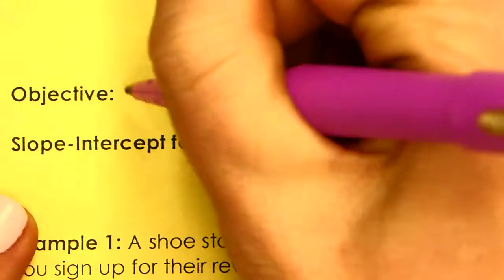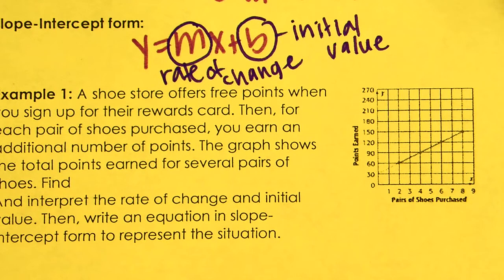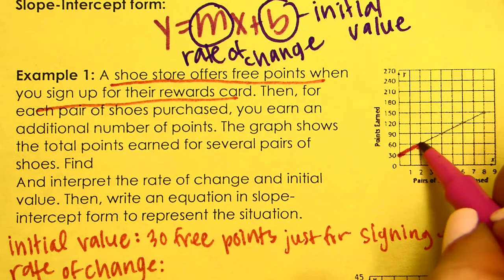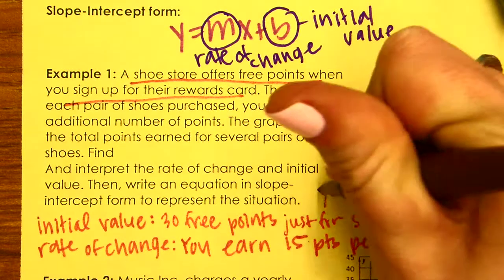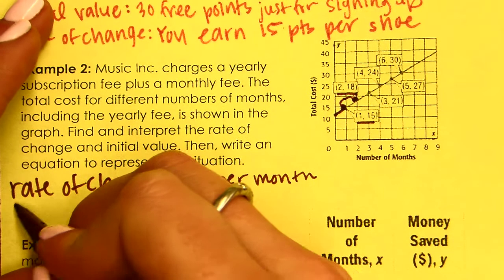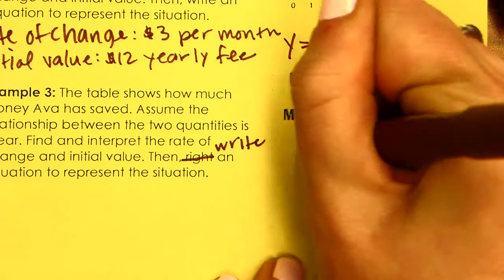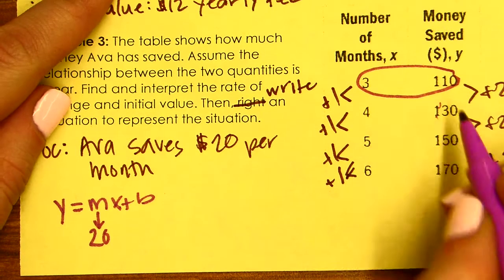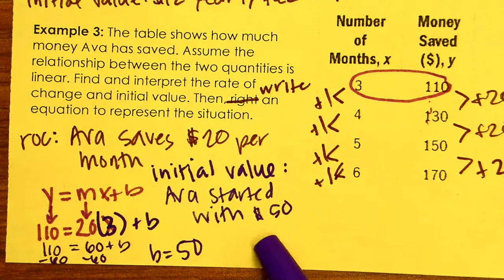Int II 4 6 Construct Functions